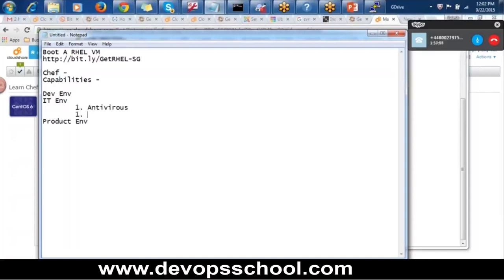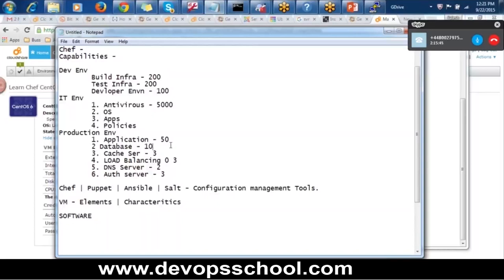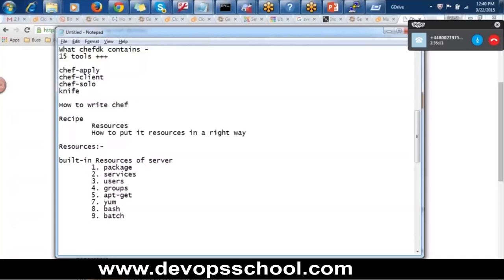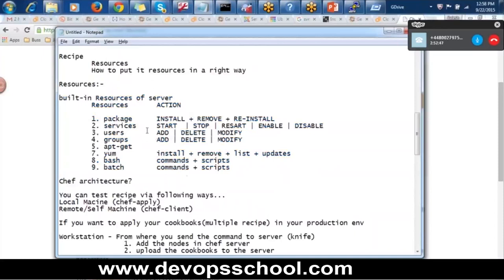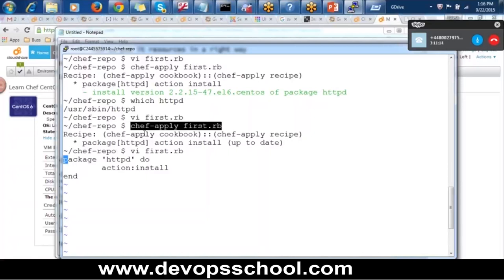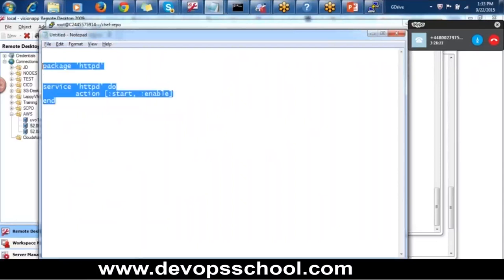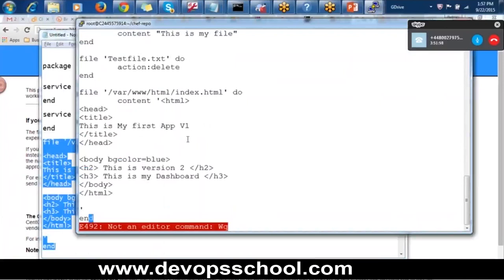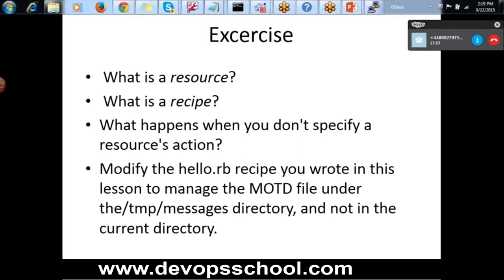Chef Fundamental by Rajesh Kumar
In this video tutorial, we are going to learn about Chef.

Chef is an automation platform that configures and manages your infrastructure into code. It is used in infrastructure automation and helps in reducing manual and repetitive tasks for infrastructure management.

After going through this session I promise you that the concept and understanding of the "Chef" will be absolutely clear to you.

📚 Following are the topics covered in the video:

👉 Overview of Chef
👉 Why You Need a Configuration Management Tool to Automate IT
👉 What Is Chef?
👉 Why Chef Might Be a Good Tool for Your Enterprise?
👉 Chef Development Tools
👉 Workstation setup
👉 Test node setup
👉 Dissecting your first Chef run
👉 Introducing the Node object
👉 Writing your first Cookbook

How to join Channel Membership:-

Top 10 Certifications in the World
1. DevOps Certified Professionals (DCP)

2. Site Reliability Engineering Certified Professionals (SRECP)

3. DevSecOps Certified Professionals (DSOCP)

4. Master in DevOps Engineering (MDE)

5. Kubernetes Certified Administrator & Developer (KCAD)

6. GitOps Certified Professional (GOCP)

7. Master in Observability Engineering (MOE)

8. MLOps Certified

9. DataOps Certified Professional (DOCP)

10. AiOps Certified Professional (AIOCP)